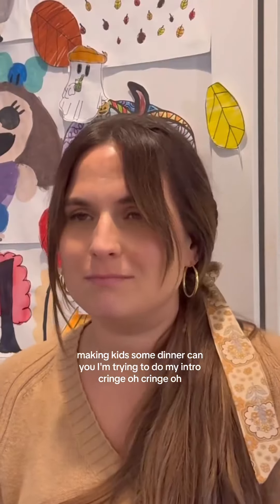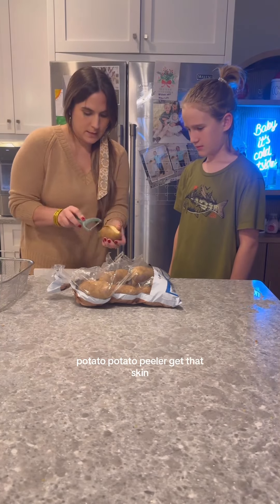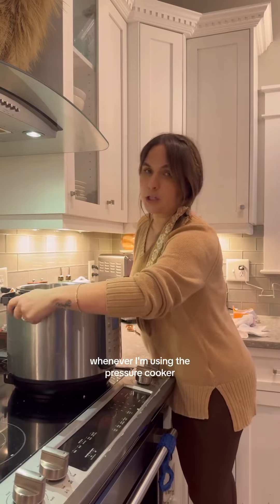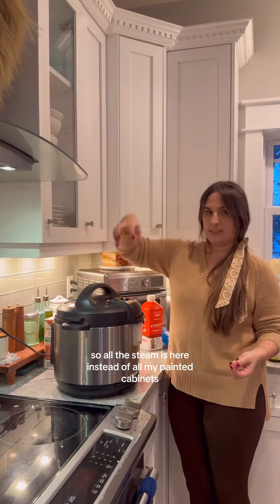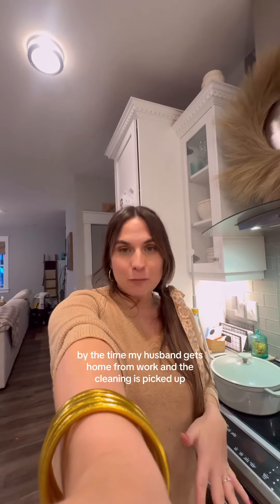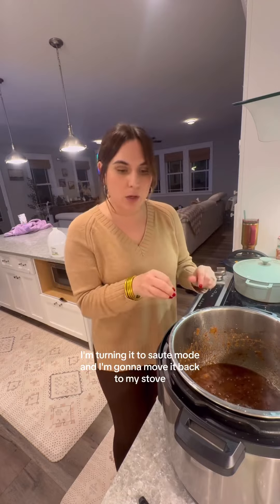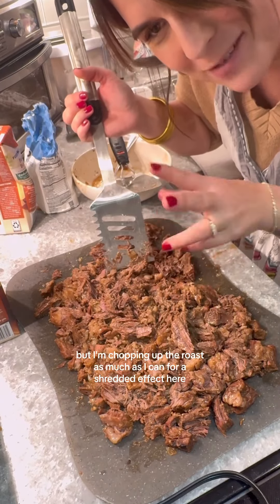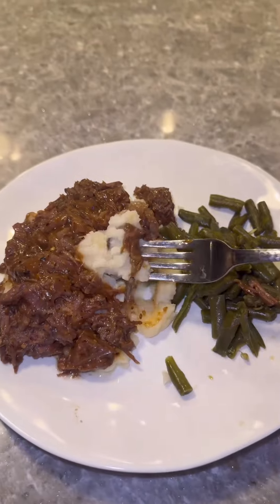DINNER SHIFT COOKING FOR A FAMILY OF 7 instant pot french onion pot roast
Ill post the recipe in my IG & FB stories 🥰